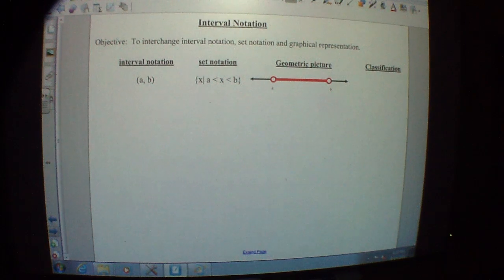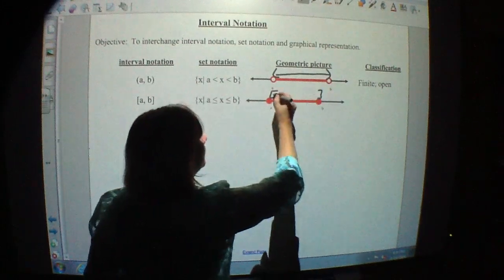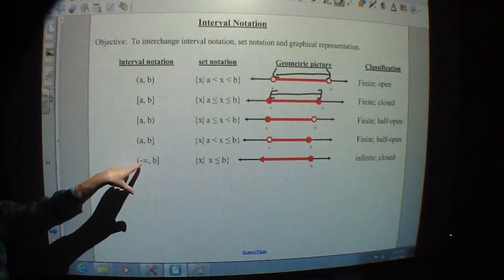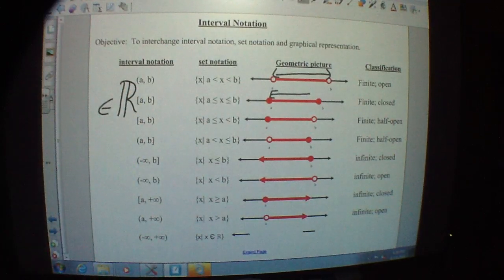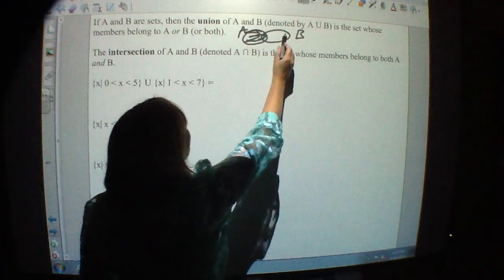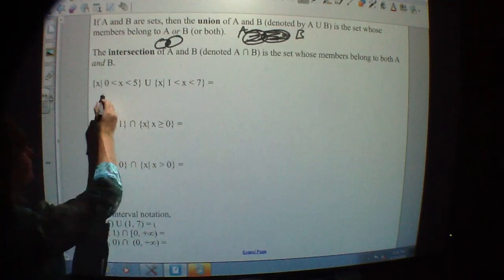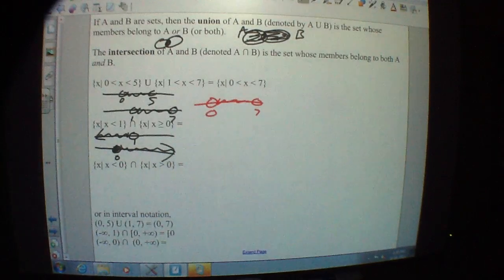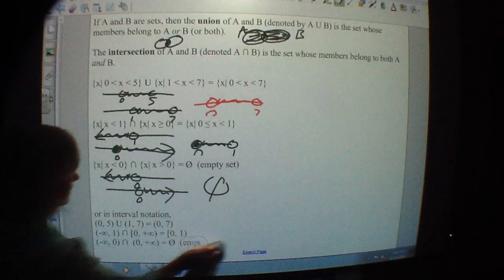precalculus interval notation